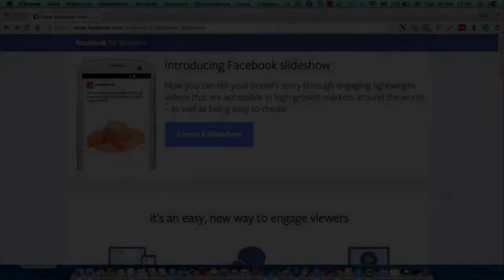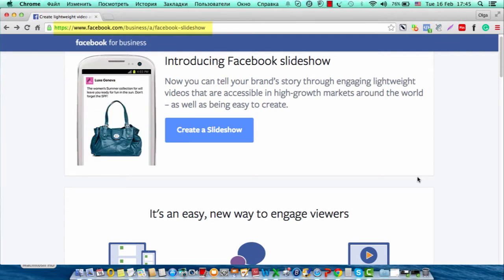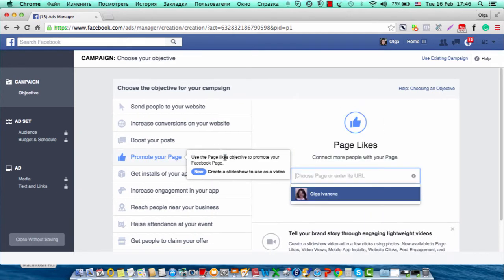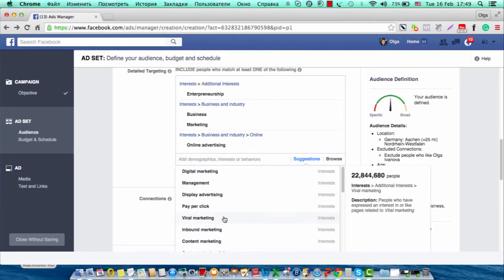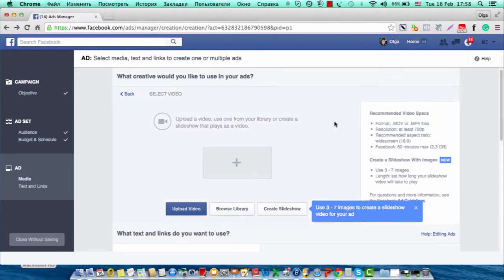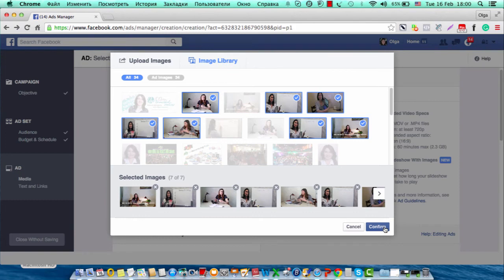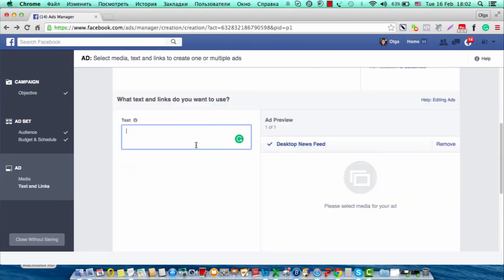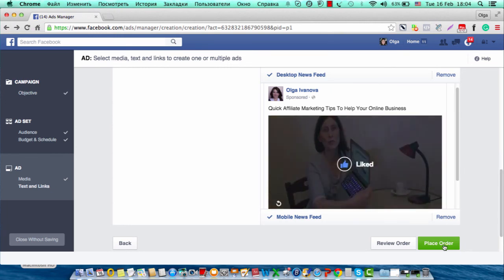How to Create Facebook Slideshow Ads